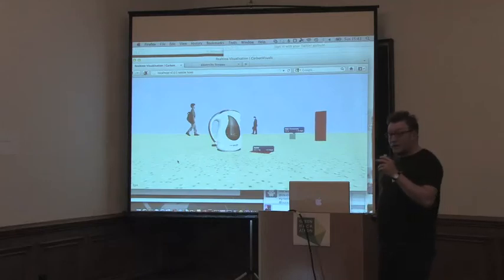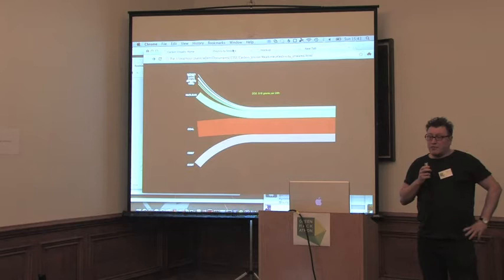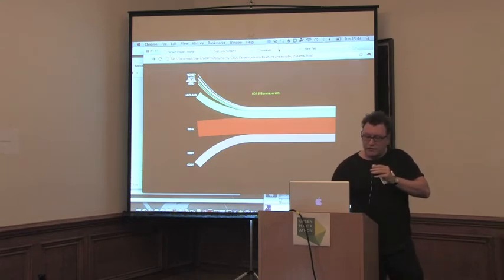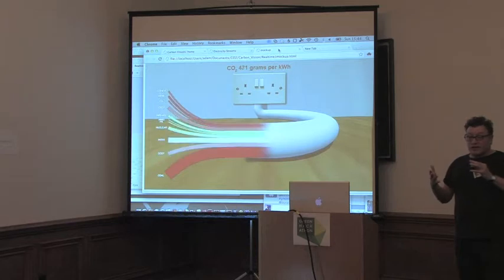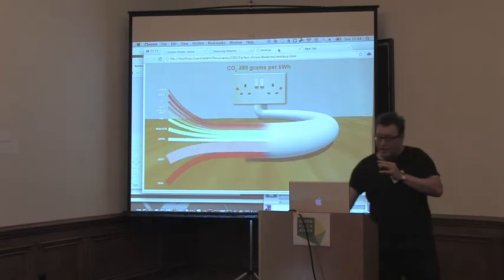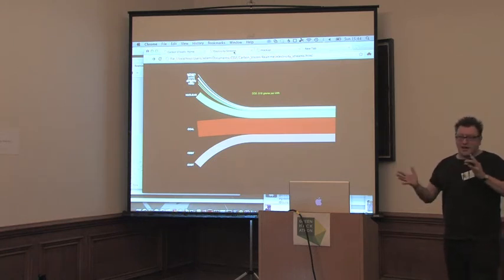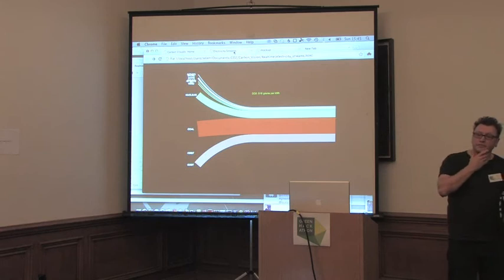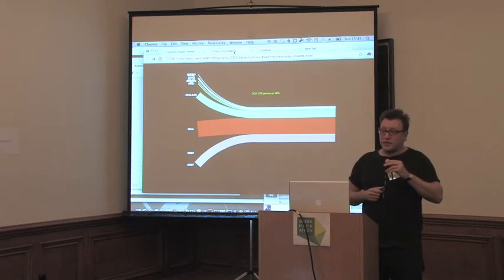London Green Hackathon: Realtime National Grid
Realtime National Grid